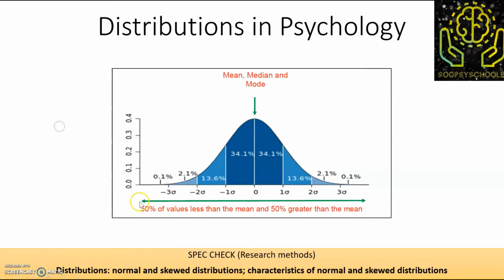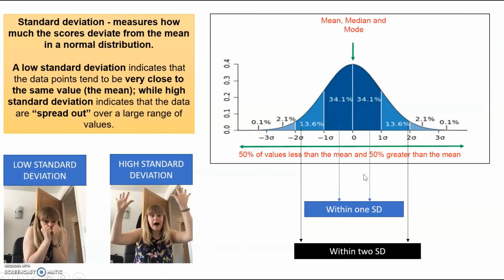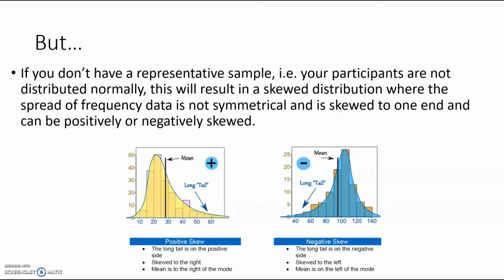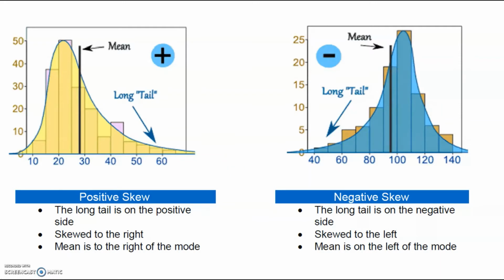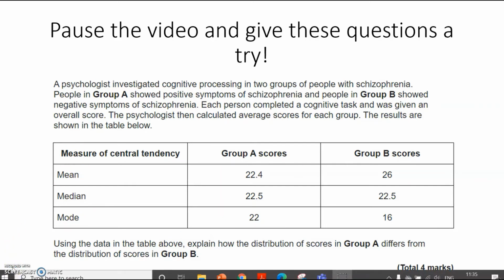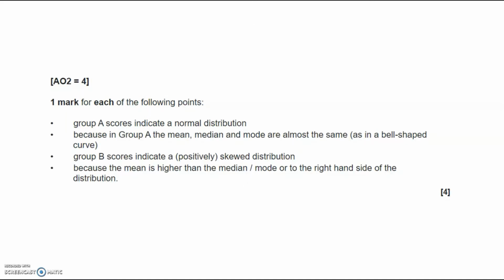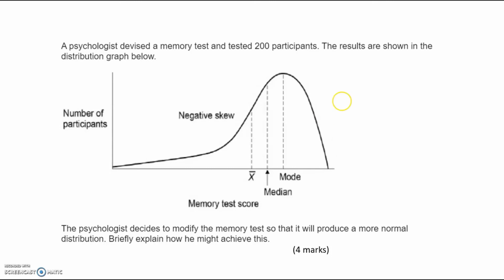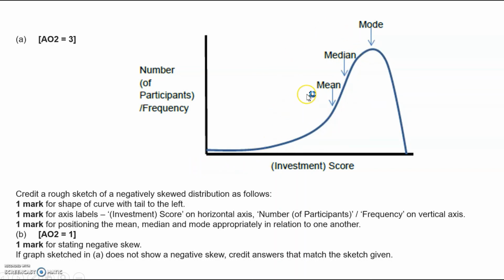Distribution in Psychology (AQA A-Level)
Video talking you through the basics of distribution in psychology - normal, positive and negative skew.

It also talks you through some example exam questions.

Enjoy my dance moves at the end to help you remember standard deviation!